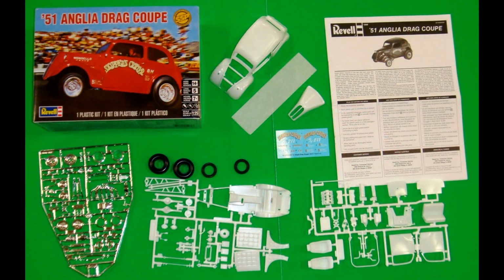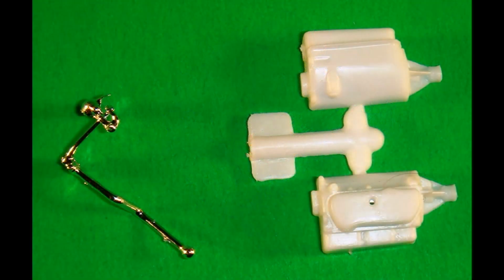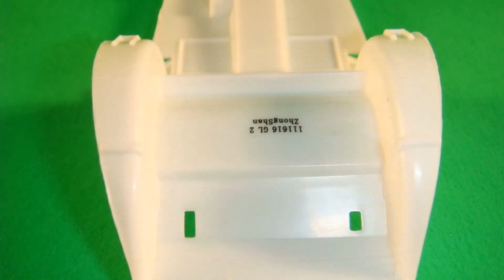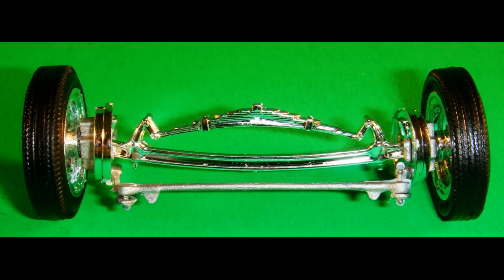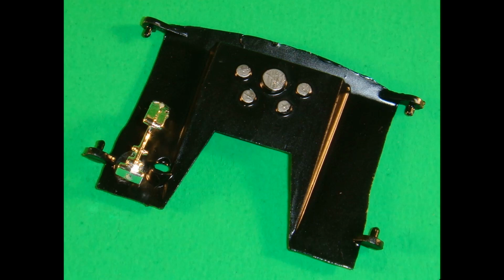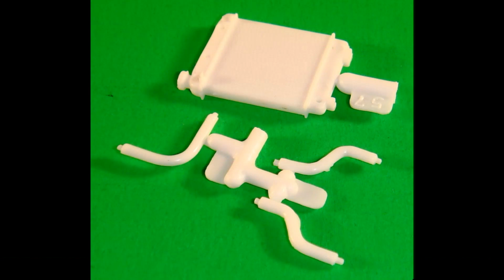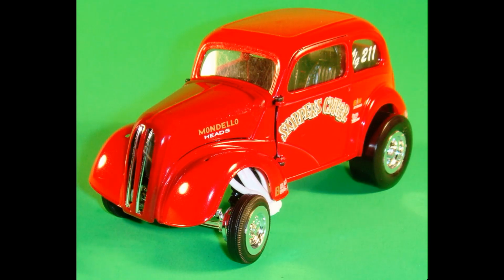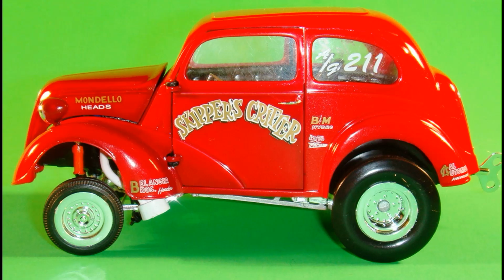1951 Anglia Drag Coupe (I) 1:25 Scale Revell 85-1269 -Model Kit Build & Review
1951 Anglia Drag Coupe (I) 1:25 Scale Revell 85-1269 - Model Kit Build & Review.  Build and photos by Alan Mann for RoR.  This out-of-production kit now includes the instructions at the end.